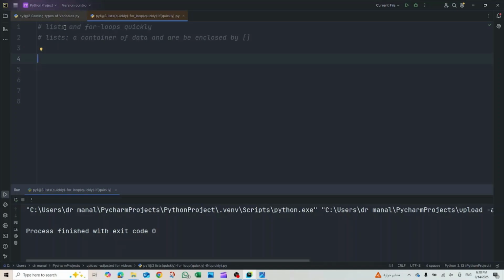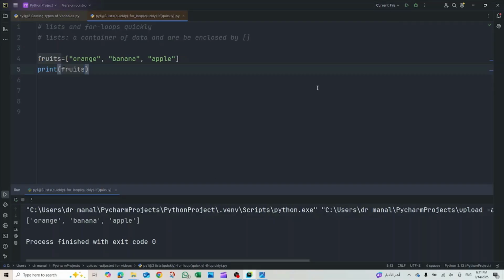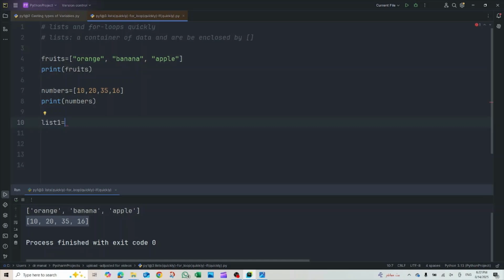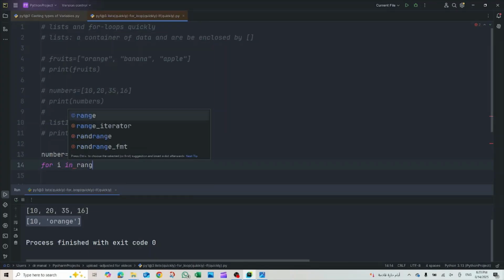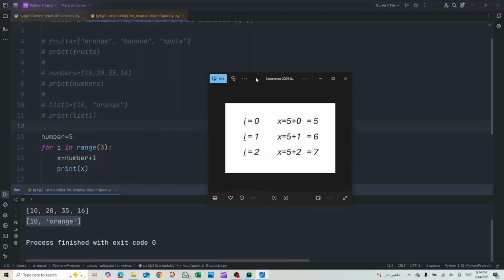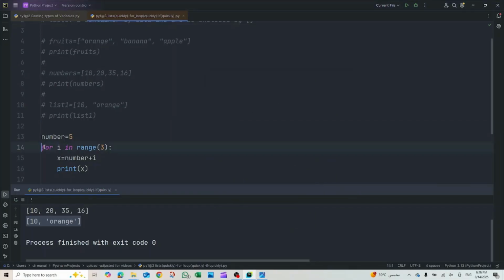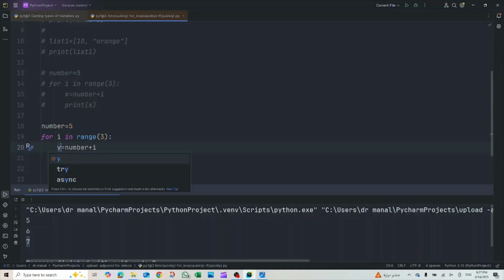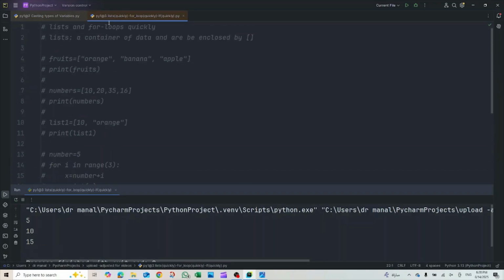py1@3 lists &for loops in Pythonquickly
py1@3 lists &for loops in Python-quickly